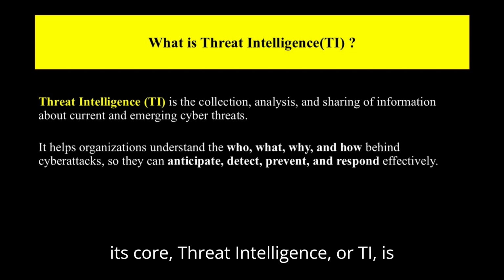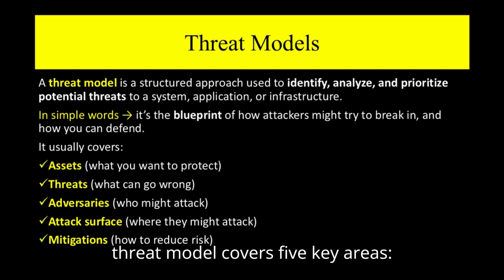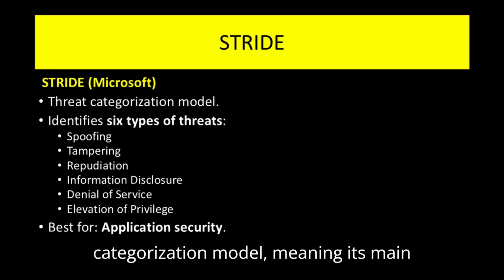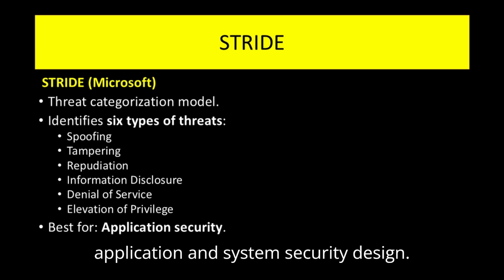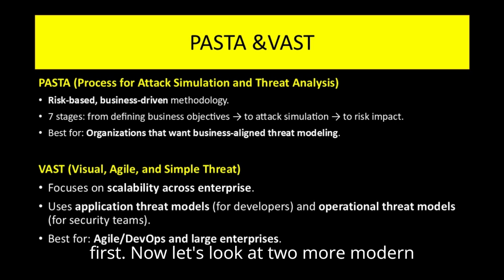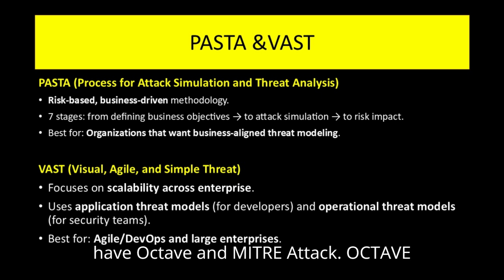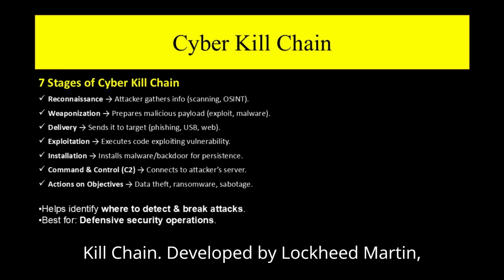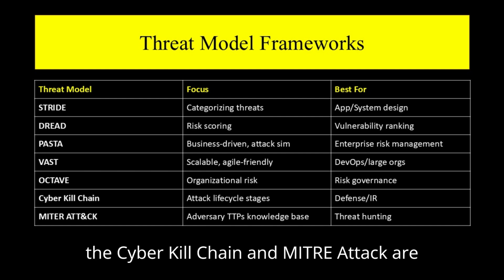Threat Intelligence (TI) & Threat Model Frameworks: Your Ultimate Cybersecurity Framework Guide.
Ever wondered how organizations stay ahead of relentless cyber threats? This video breaks down the crucial concepts of Threat Intelligence (TI) and explores the most effective Threat Modeling Frameworks.
Learn what Threat Intelligence really means and why it's the backbone of modern cybersecurity. We'll then dive into practical frameworks like:

STRIDE: For categorizing threats during design.
DREAD: For prioritizing vulnerabilities by risk.
PASTA & VAST: Business-driven and agile approaches.
OCTAVE: Focusing on organizational risk management.
MITRE ATT&CK: The ultimate knowledge base for adversary behavior.
Cyber Kill Chain: Understanding the stages of an attack.

Whether you're a cybersecurity professional, a developer, or just curious about how digital defenses are built, this guide will equip you with essential knowledge to understand, anticipate, and mitigate cyber risks